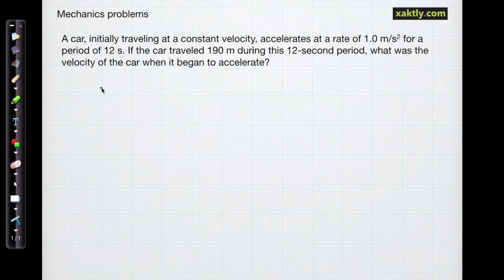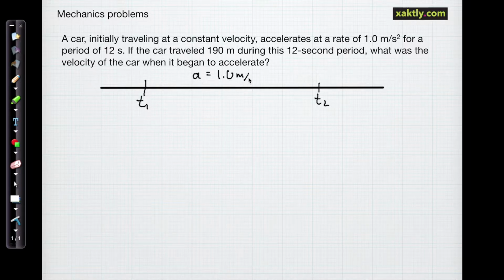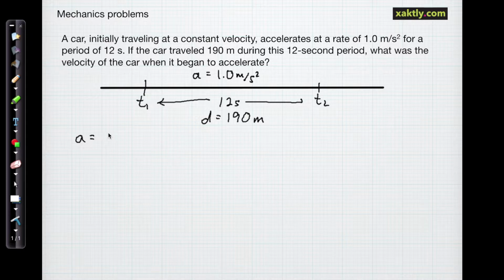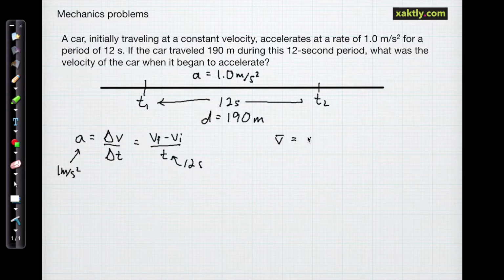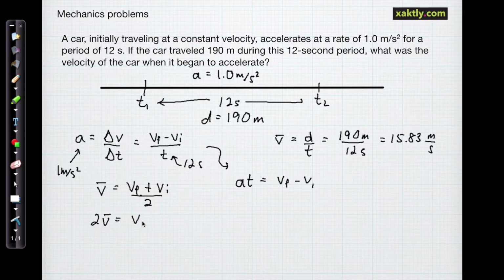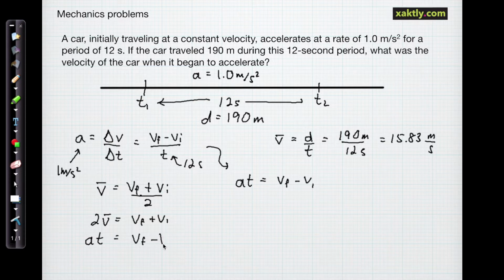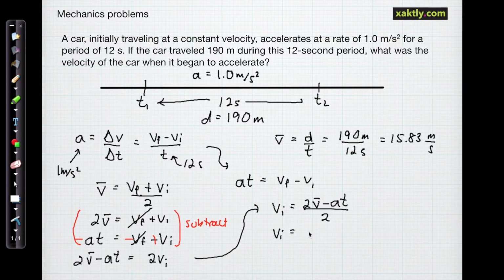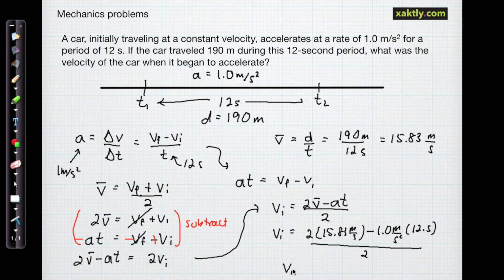Mechanics series 5 of 8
A car accelerates for a known time and distance, with a known acceleration. We use this information to find the initial velocity before the period of acceleration.